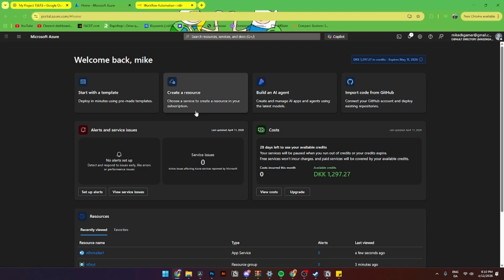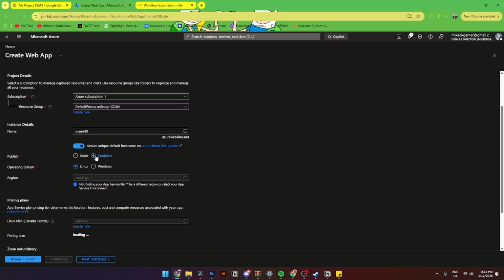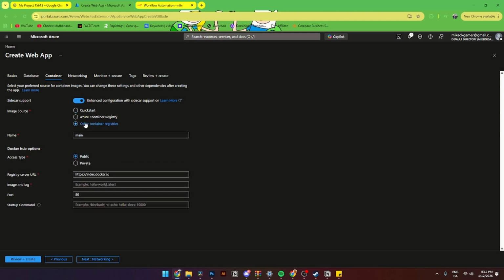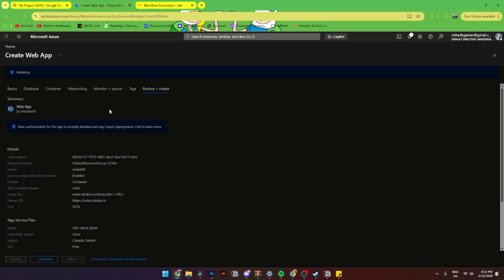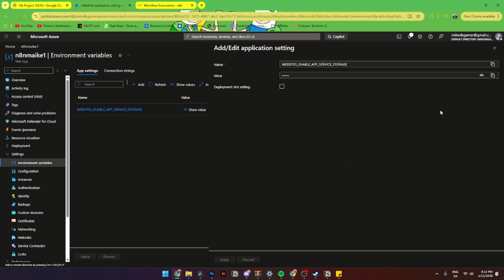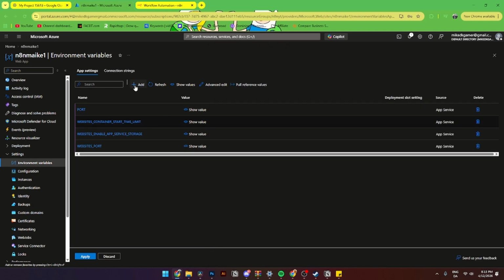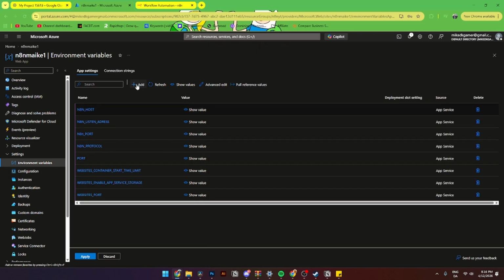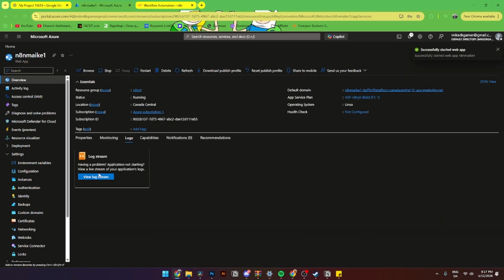How to Host N8n on Azure (Full 2026 Guide)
In this video I will show you step by step how to host N8n on Azure. This guide was made so even beginners can learn how to host n8n on Microsoft Azure.